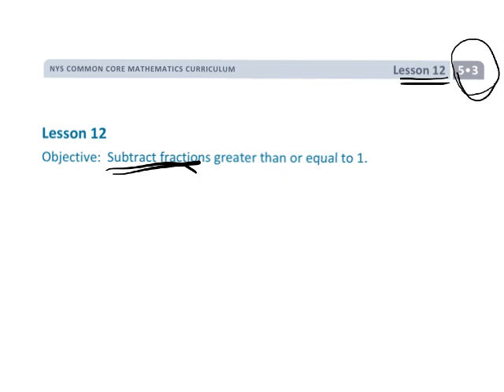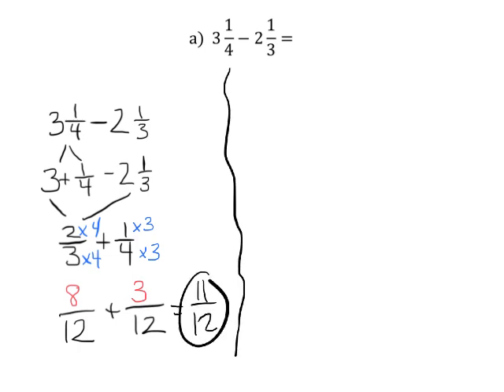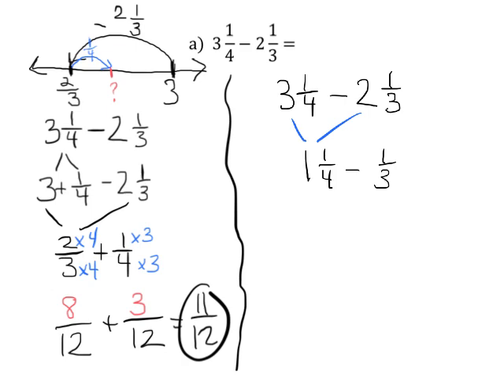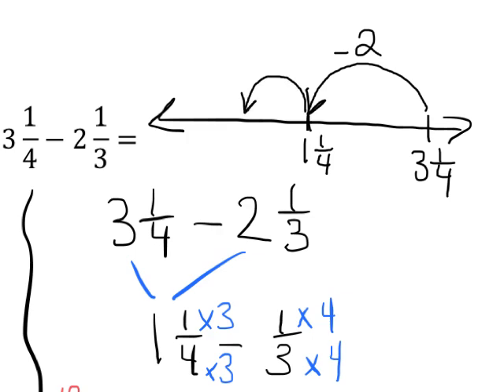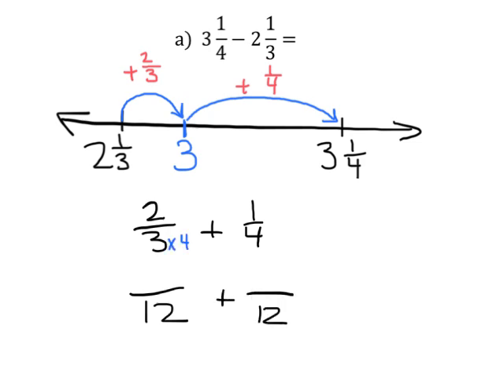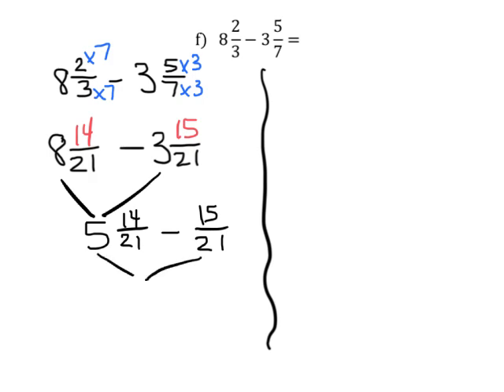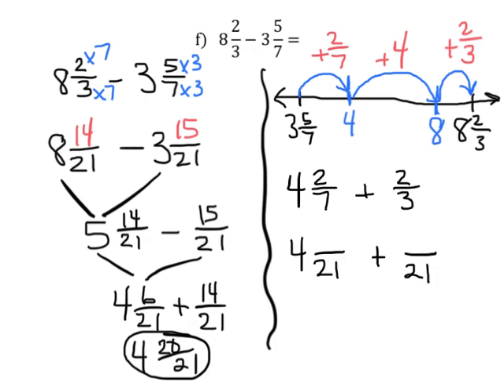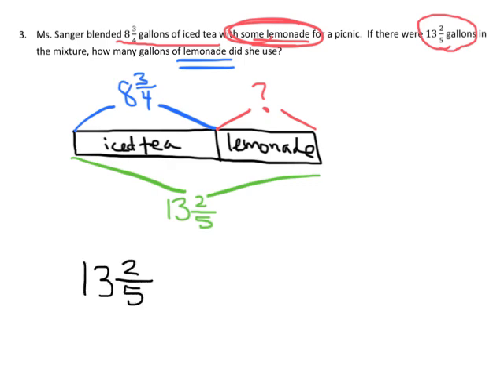EngageNY Grade 5 Module 3 Lesson 12